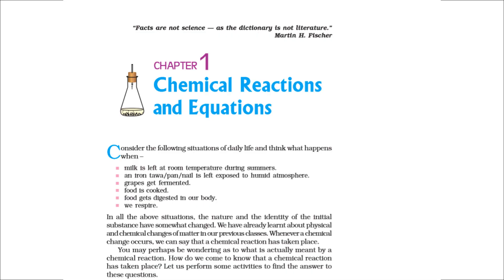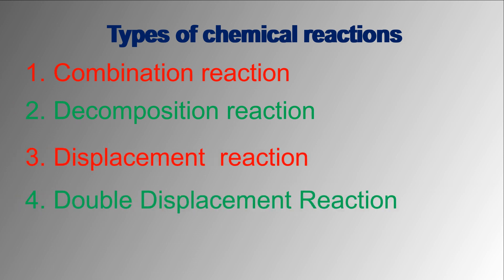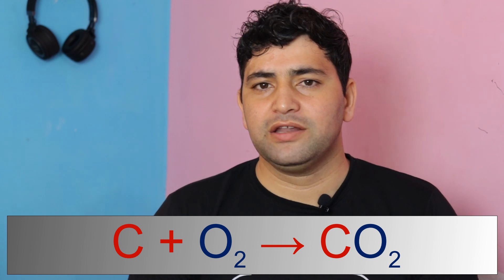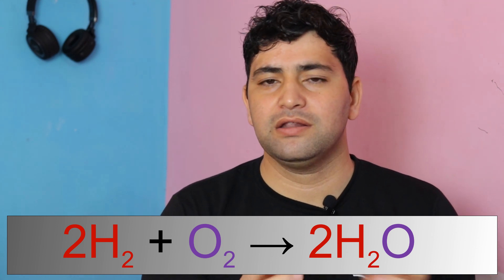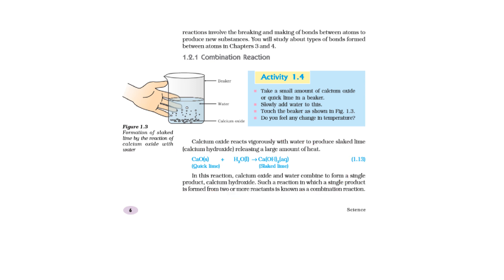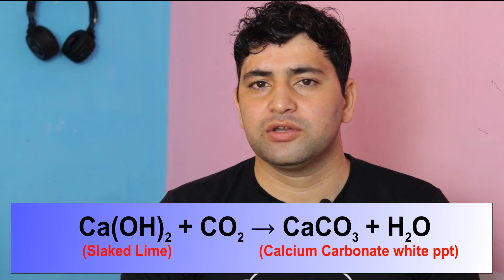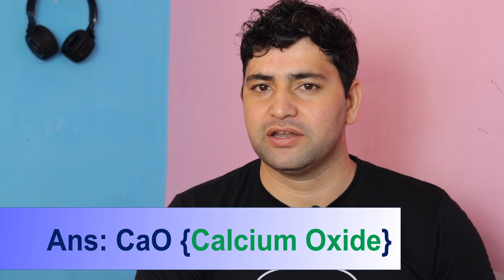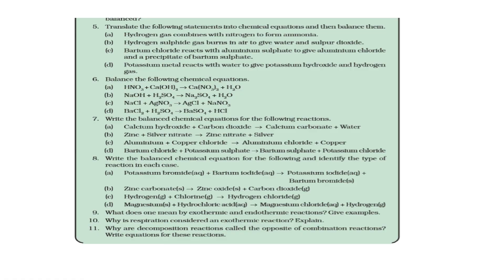Types of chemical reactions {Combination reaction, Exothermic, Endothermic.... etc}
There are five main types of chemical reaction in 10th class {CBSE}. Combination reaction, Decomposition reaction, Displacement reaction, Double displacement reaction and Oxidation and reduction reaction. In this video you will get complete information regarding these reaction.